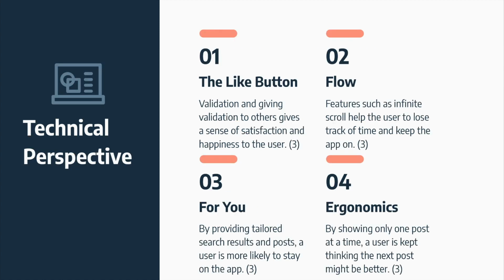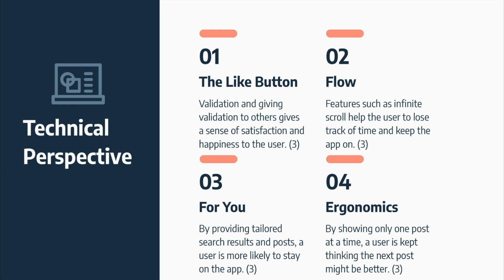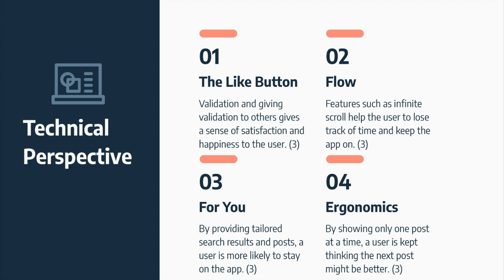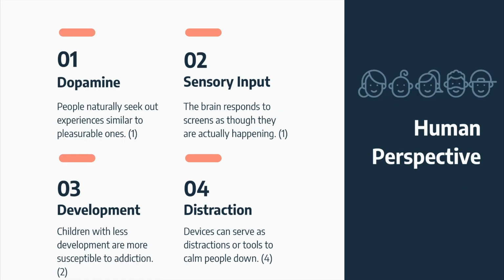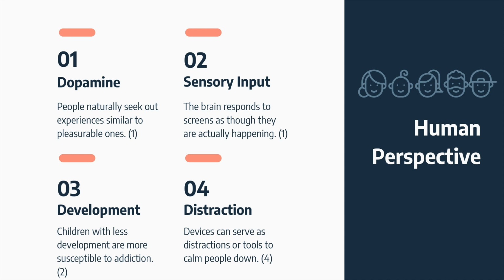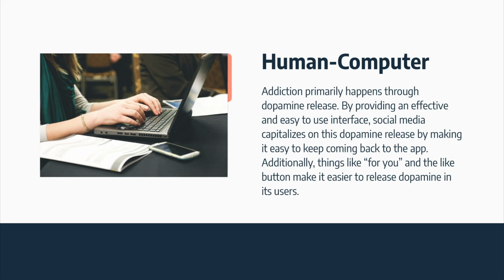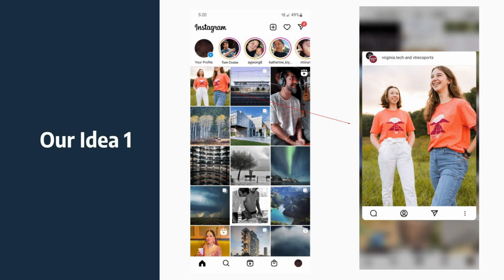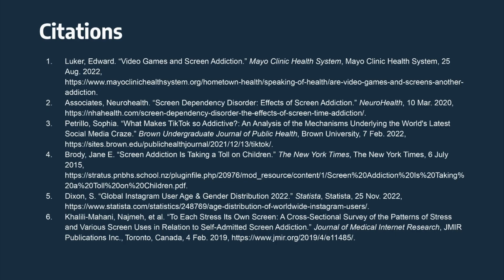dshin26, gshin06 HW13